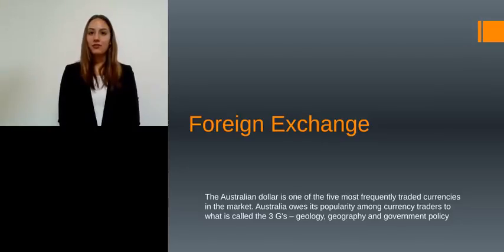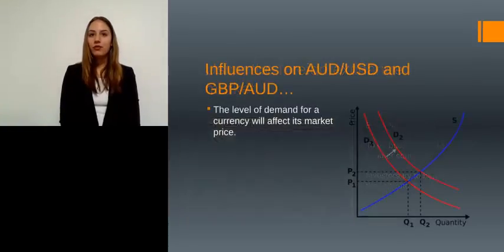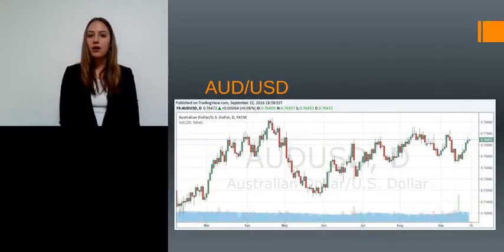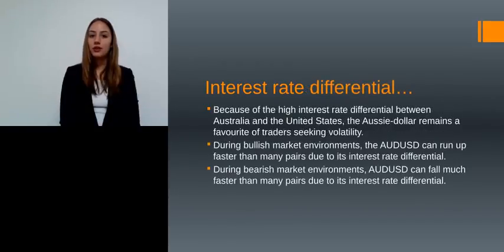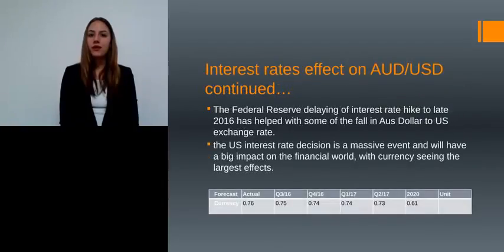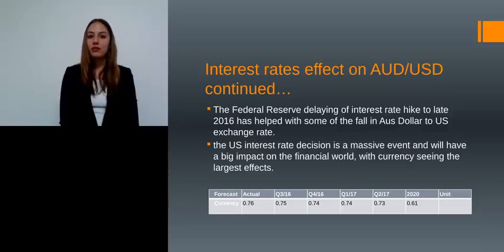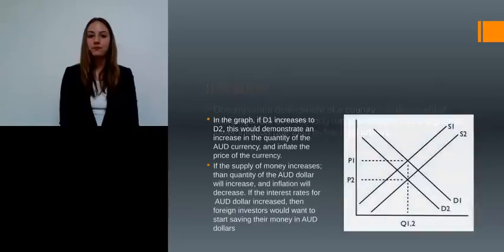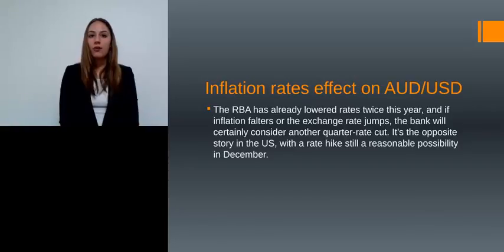Market View Presentation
Financial Markets

Berna Bektas
Alisha Milicevic
Kathryn Stephens